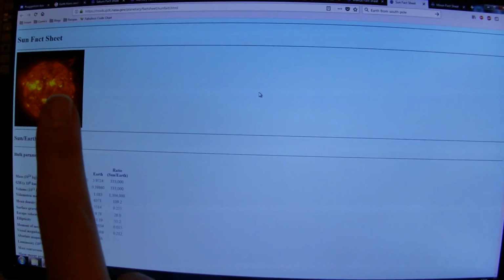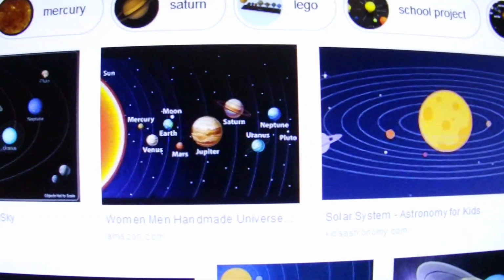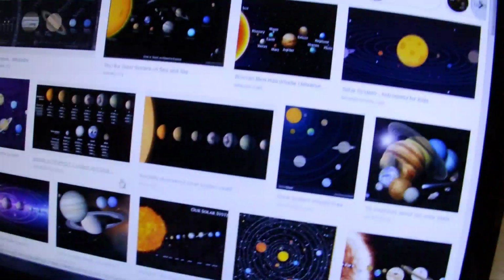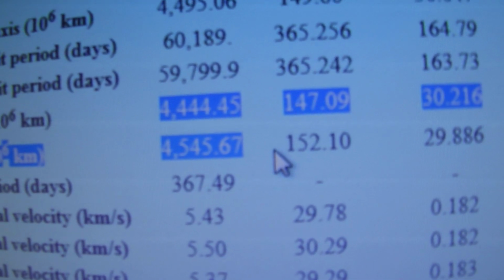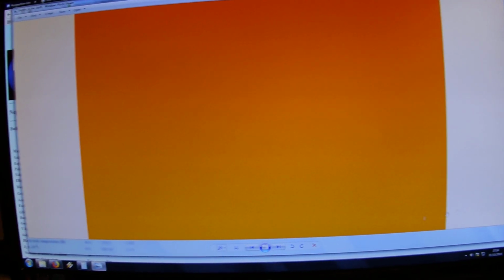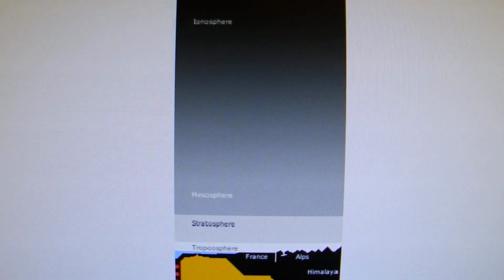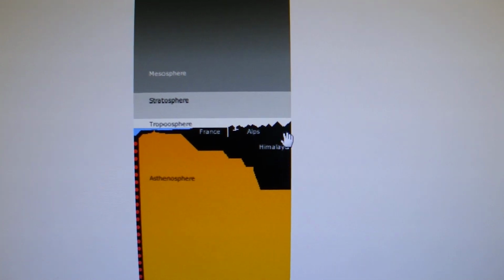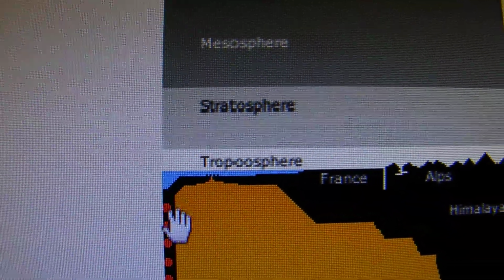A question of scale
Just before anyone else makes any more videos about geocentrism, heliocentrism, astrophysics, Moon phases, tides or whatever else, before any more Flat Earthers hold up models of the Earth and the Moon really close together and talk about how the Moon should look, let me just explain something about the scales of the distances involved here.